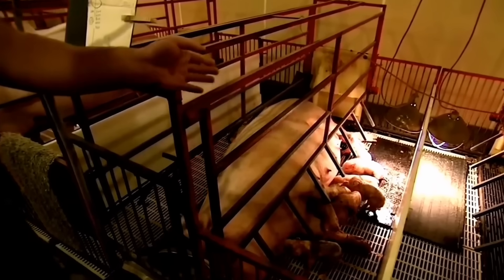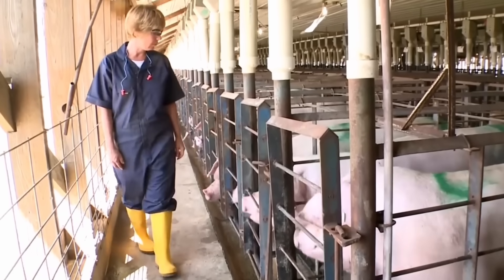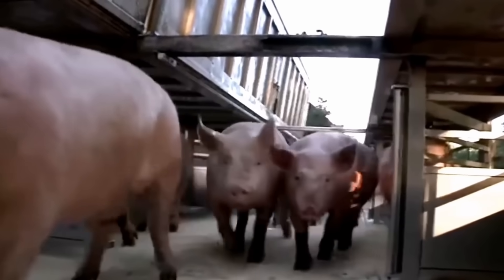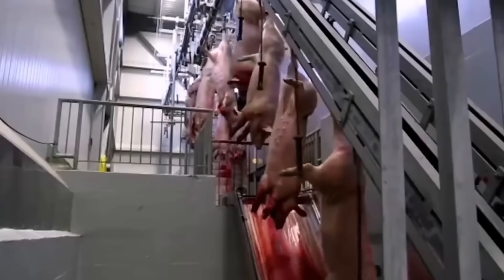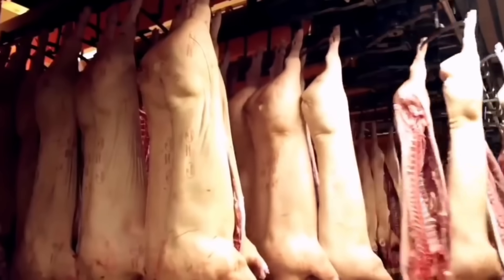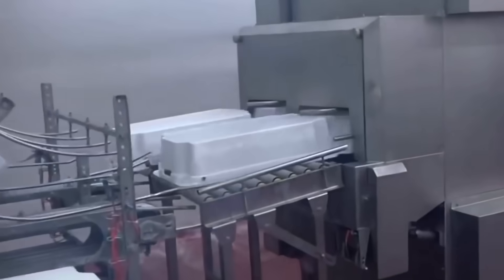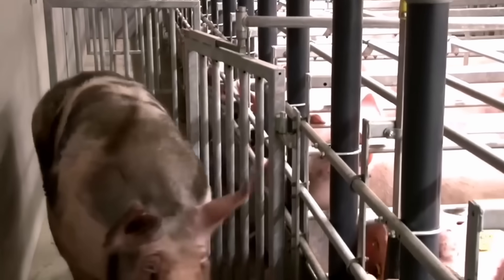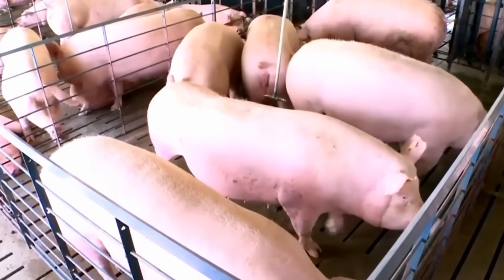The Hidden World of American Pig Farming - How Technology Transforms the Industry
PorkIndustry Revolution
Farm To TableInnovation
Sustainable Meat Production